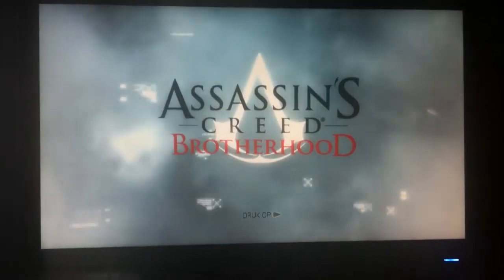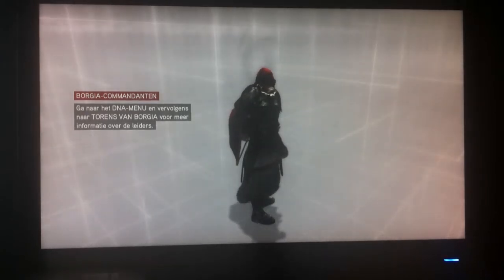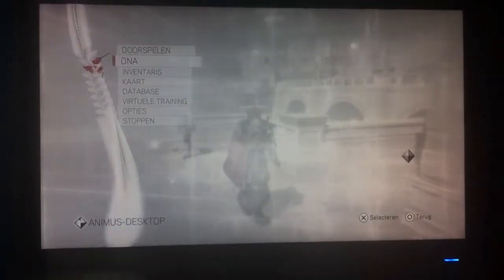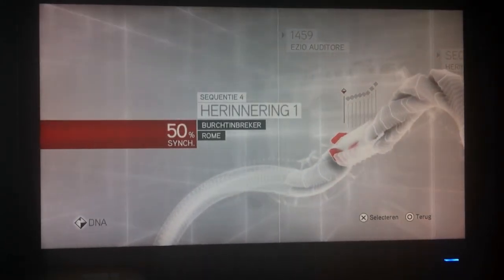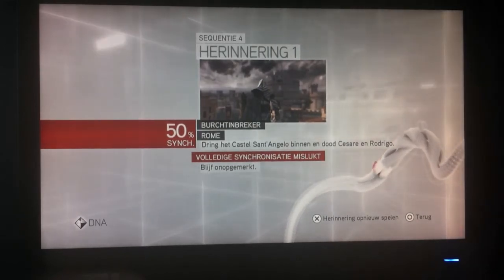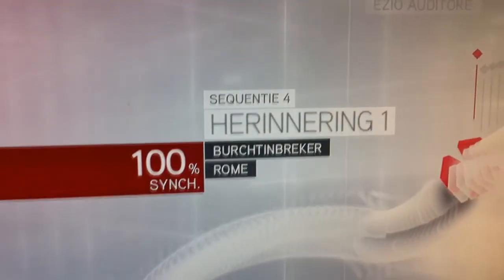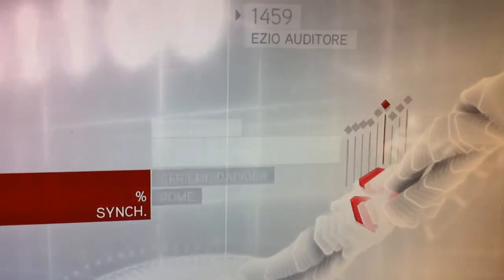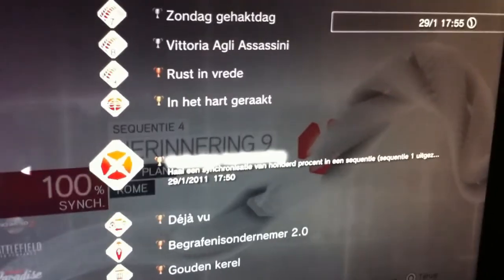AC Brotherhood Perfect Recall Trophy/Archievement [HD]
Perfect Recall:
Achieve 100% Synchronization in any Sequence other than Sequence 1

Watch my profile for more Assassin's creed brotherhood trophies